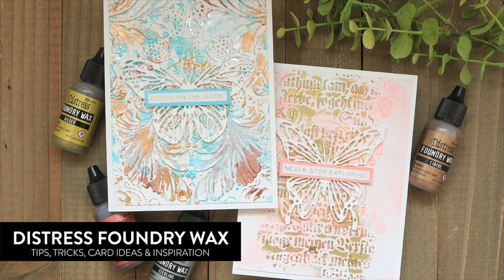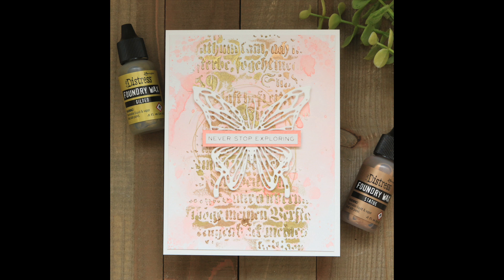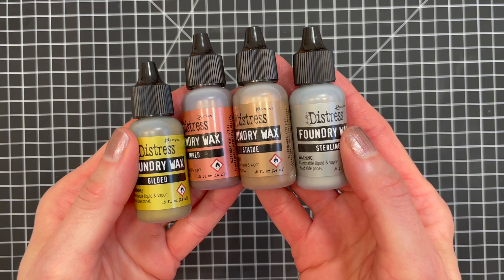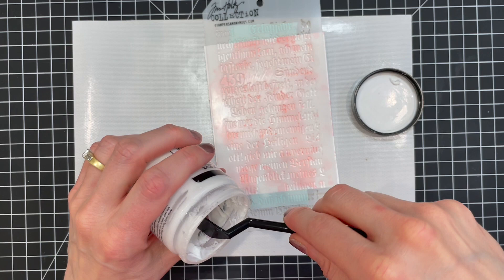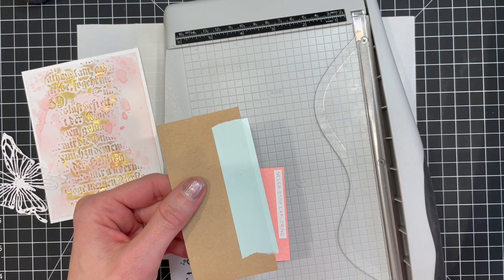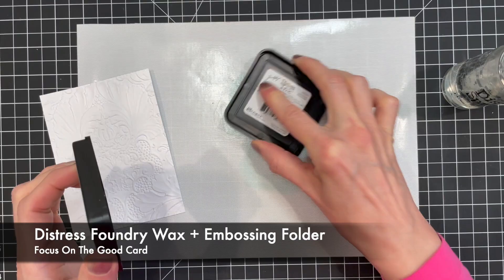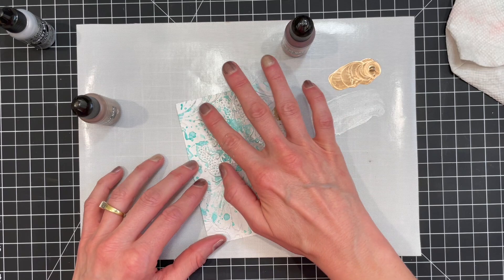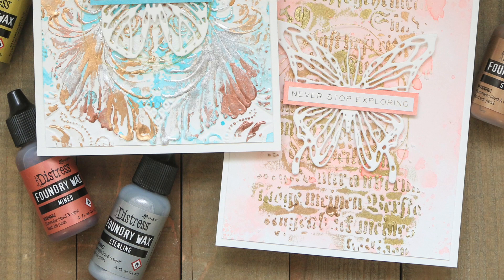Playing with the new Distress Foundry Wax and sharing some tips, tricks, card ideas & inspiration!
In this video I'm sharing all about the brand new Tim Holtz Distress Foundry Wax and how I used it to create 2 cards. I'm also sharing some great tips and tricks as well!

• If you just want to get to the making, skip to 2:57.•

For even more information and inspiration make sure you check out Tim Holtz's Distress Foundry Wax YouTube Live

These commissions help me a ton, as they cover the costs of my blog, and other expenses, which allow me to provide you with FREE inspiration and tutorials. Thank you so much for your love and support!)

•••SUPPLIES•••
Tim Holtz Ranger Ink Saltwater Taffy Distress Ink

Tim Holtz Sizzix 3D Texture Fades Embossing Folder - Damask